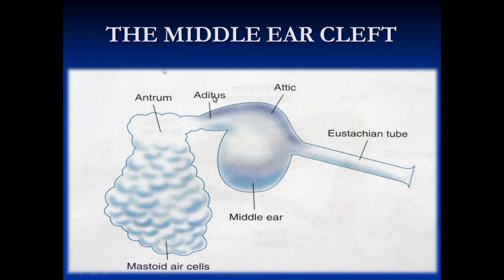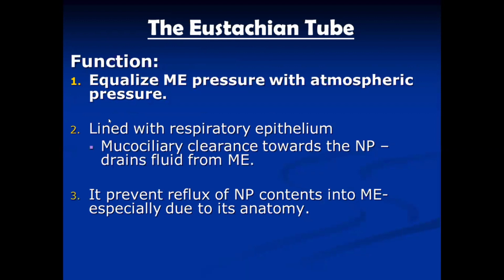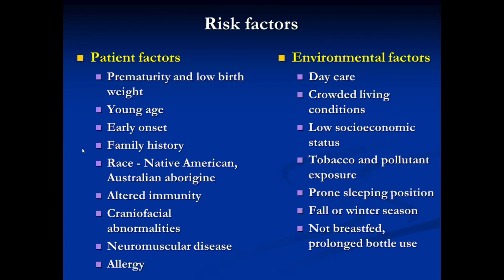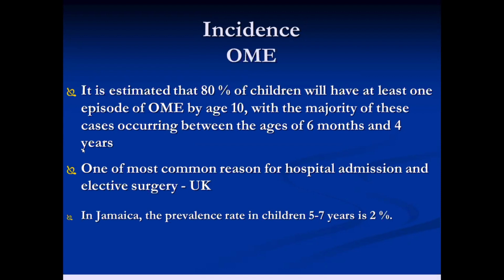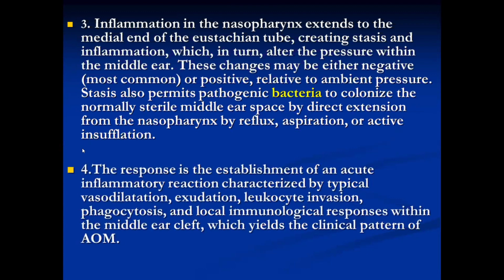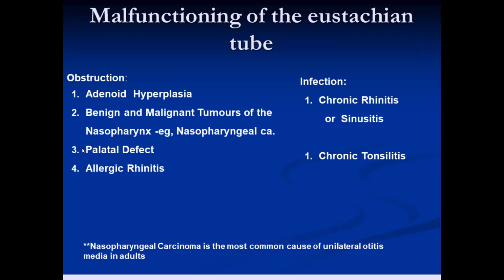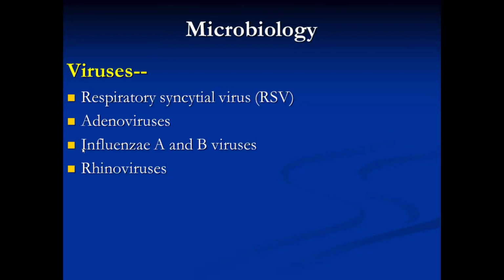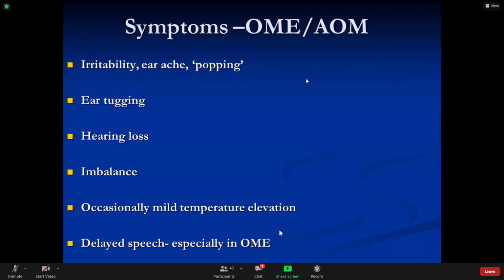3 ENT CLASS 3 OTITIS MEDIA